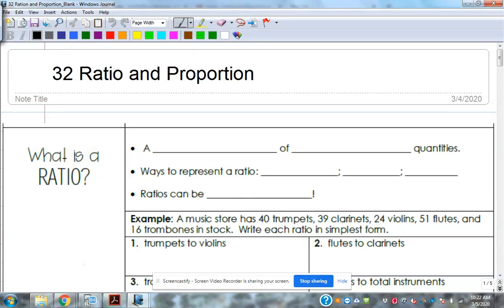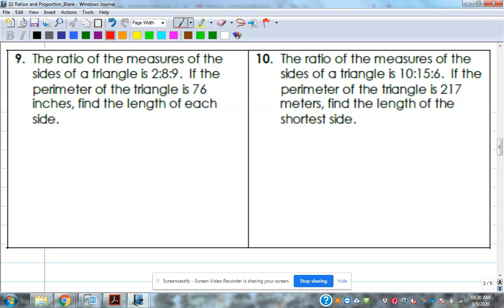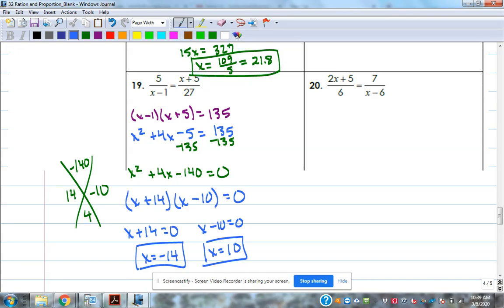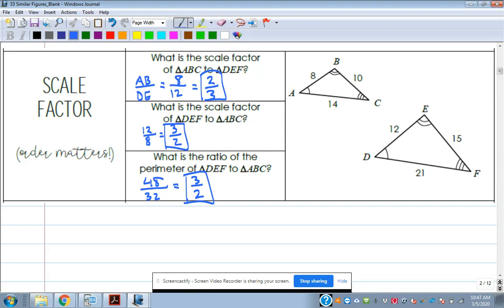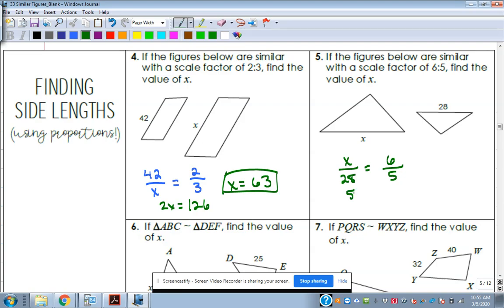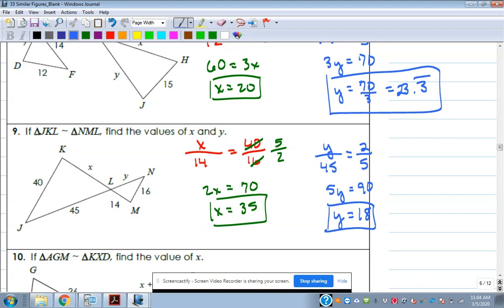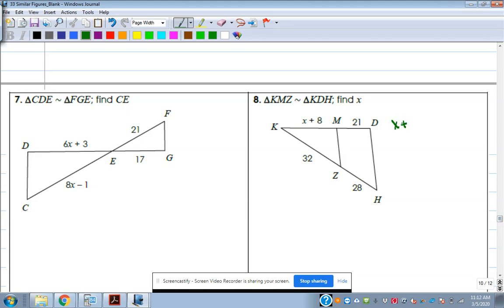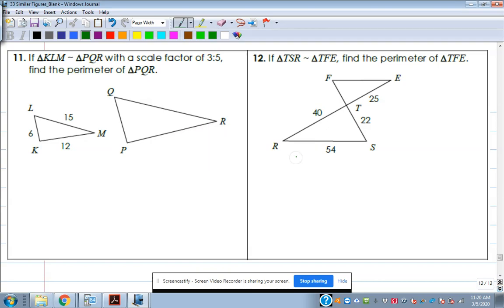Geometry SP2020---32 Ratio and Proportion_33 Similar Polygons